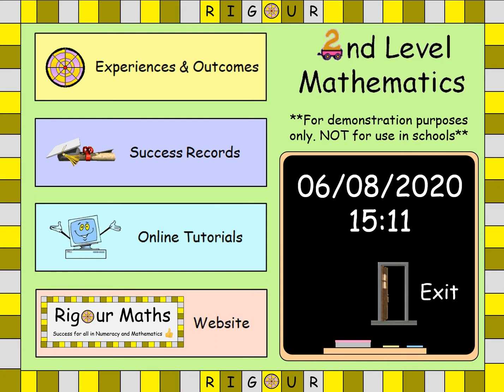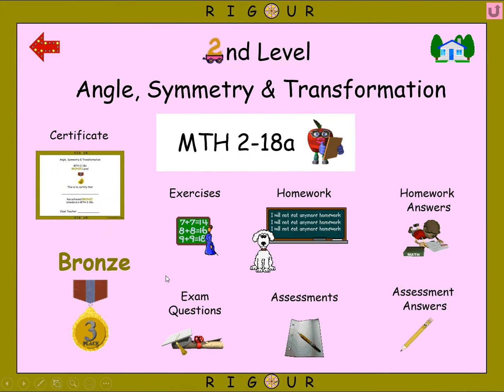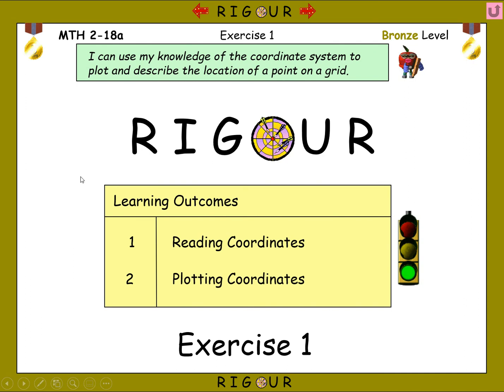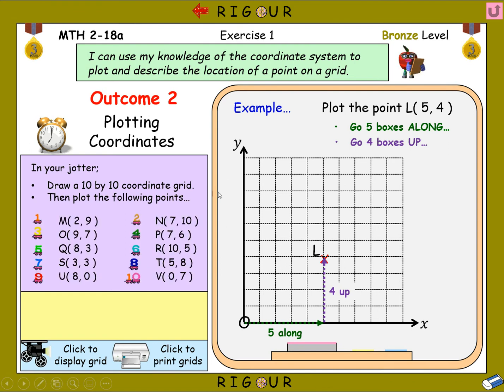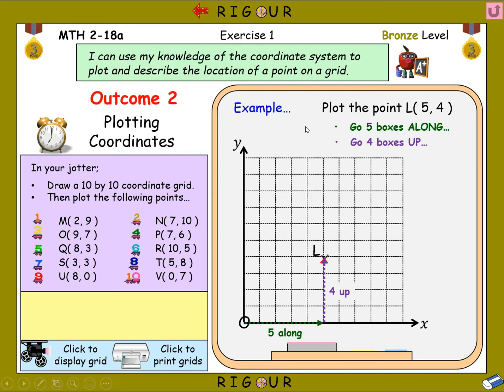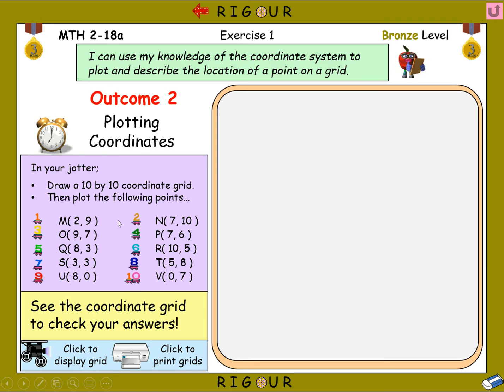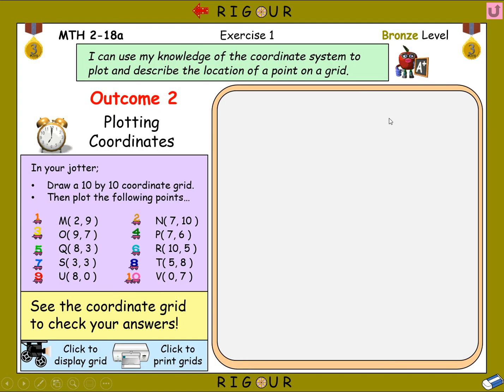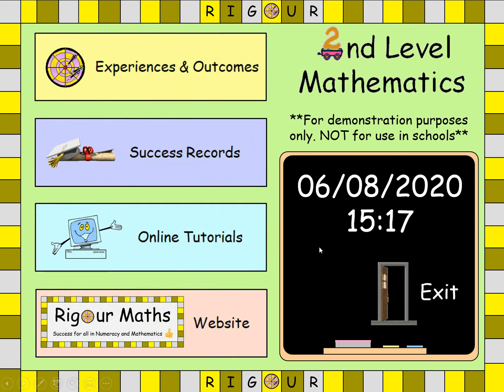2nd Level Mathematics DEMO